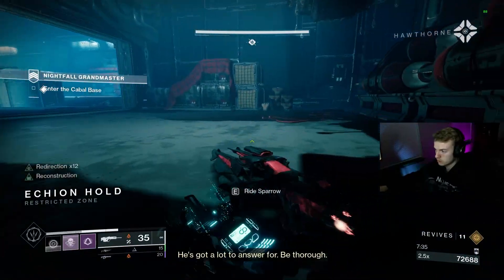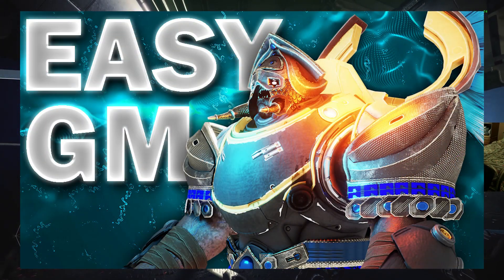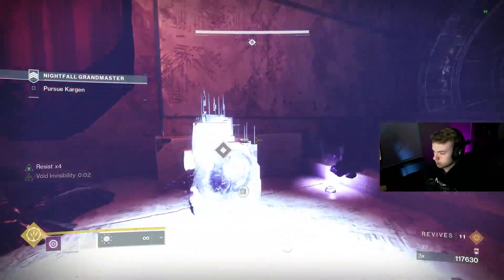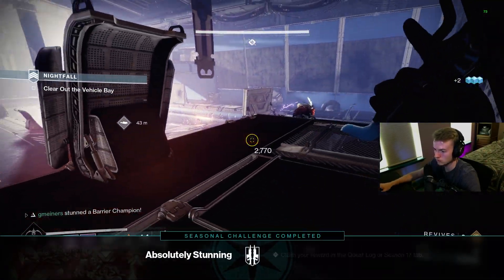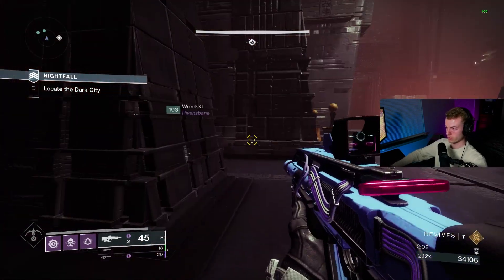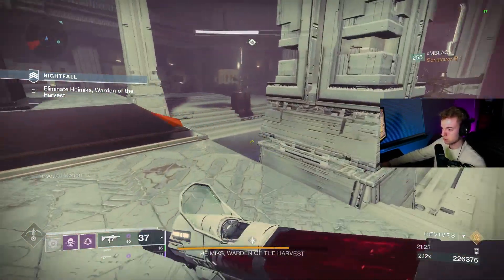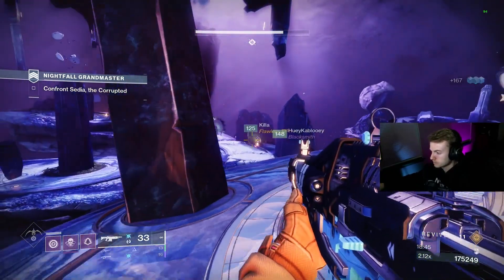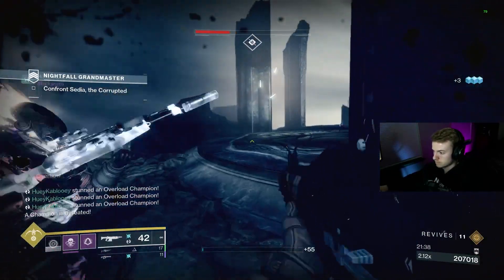This INSTANTLY Makes GM's Easier...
Do These 5 THINGS to INSTANTLY get better at GM's!

This video goes over how to get better at Grand master Nightfalls in destiny 2. These are 5 things to instantly get better at GM's. This is the best ways to cheese and make GM's easier!